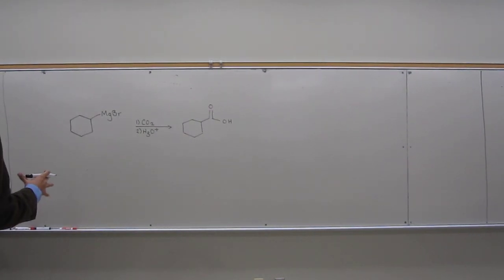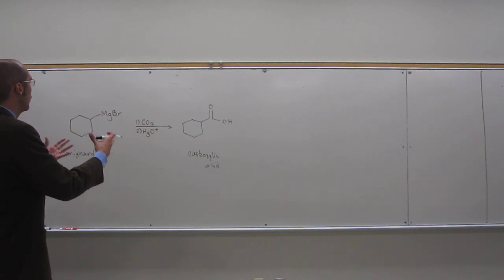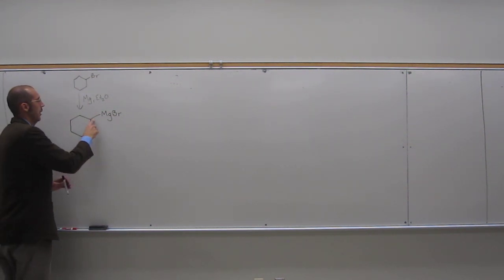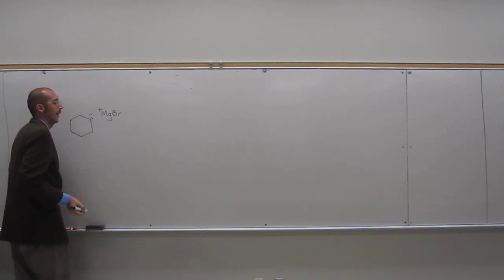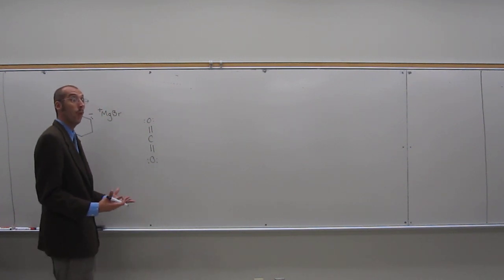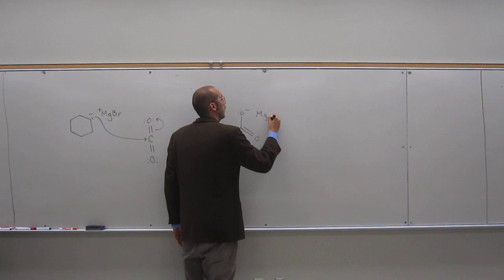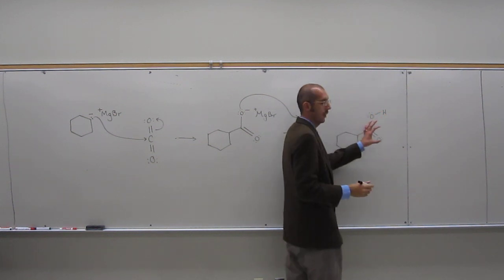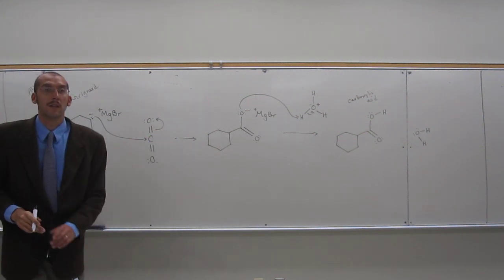Organic Mechanism - Synthesis of a Carboxylic Acid from a Grignard Reagent 009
Draw the mechanism for the reaction between cyclohexylmagnesium bromide (Grignard reagent) and carbon dioxide, followed by acidic work up.